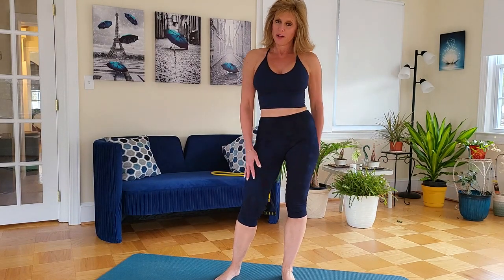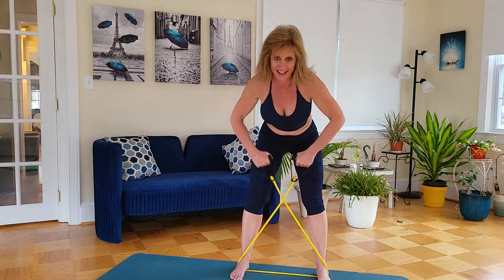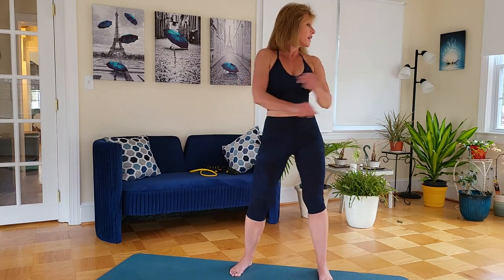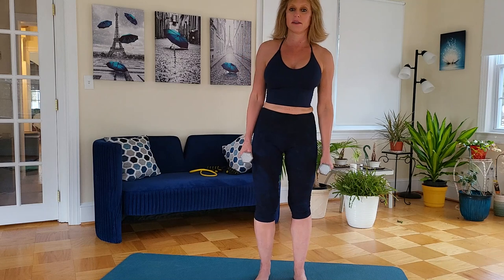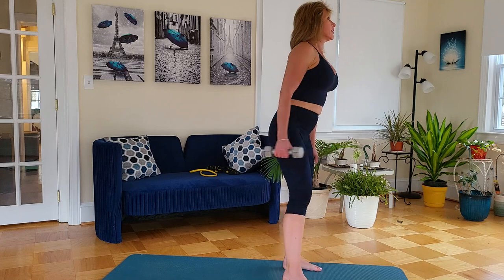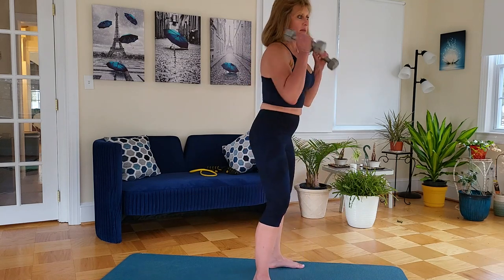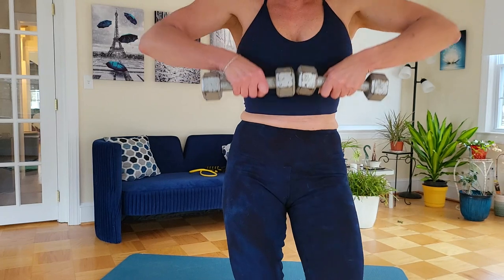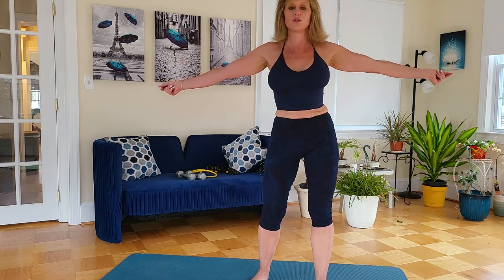❤️ Favorite Bodypart to Work Out ❤️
Give your self some lovin and work on those shoulders with me today.